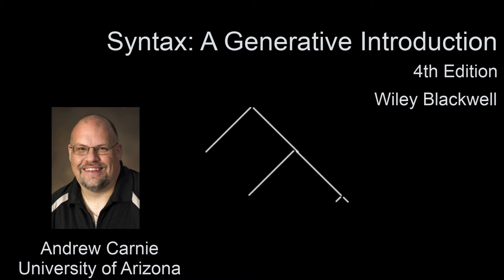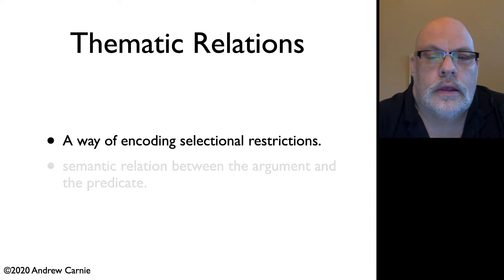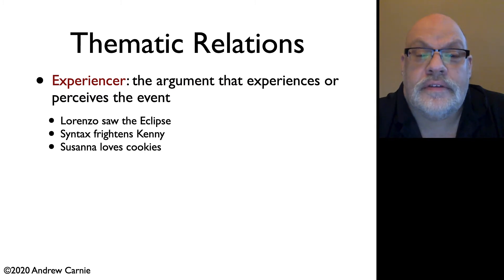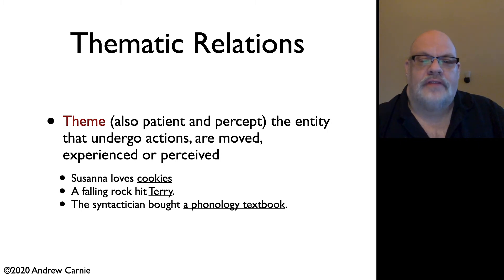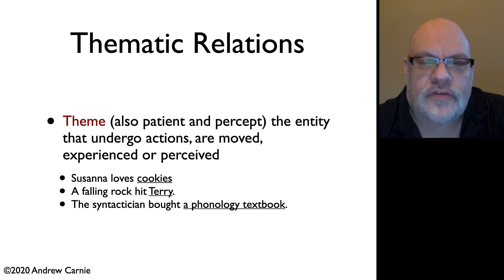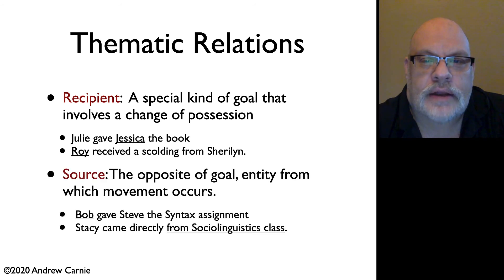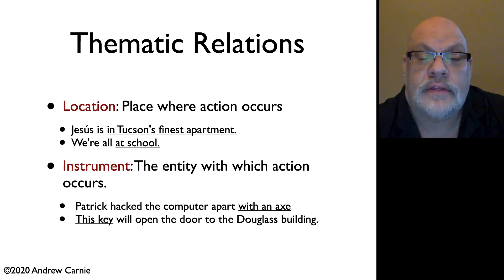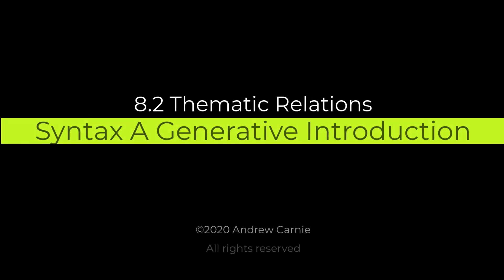Video 8.2 Thematic Relations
Andrew Carnie presents on Syntax: A generative Introduction. 4E Wiley Blackwell

This video reviews the major the major thematic relations (e.g. Agent, Theme, Experiencer etc)